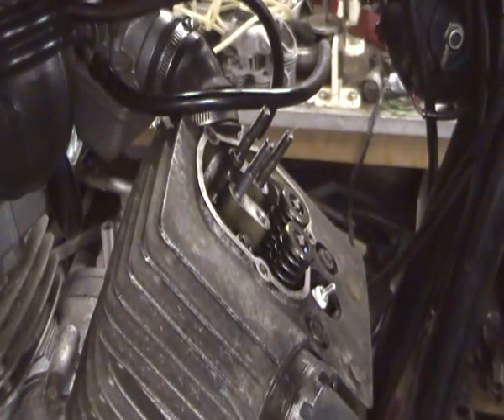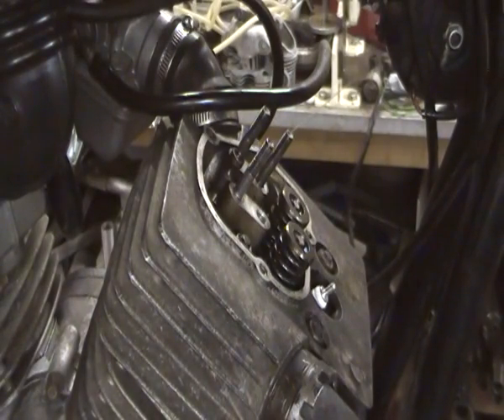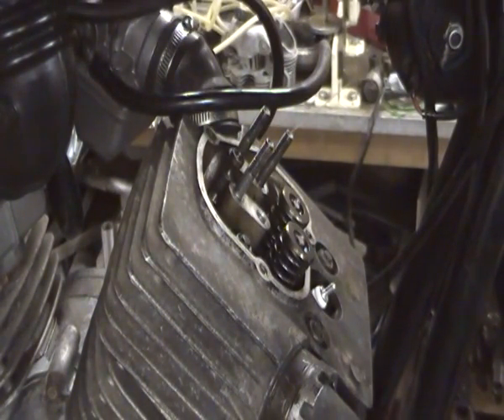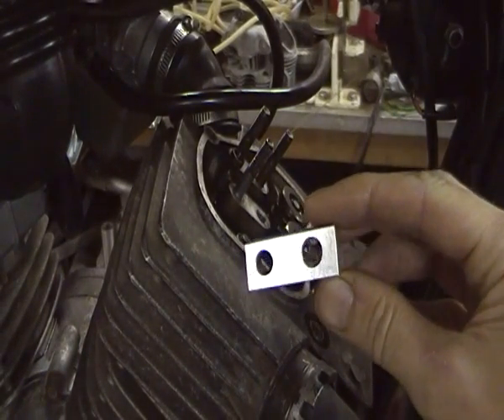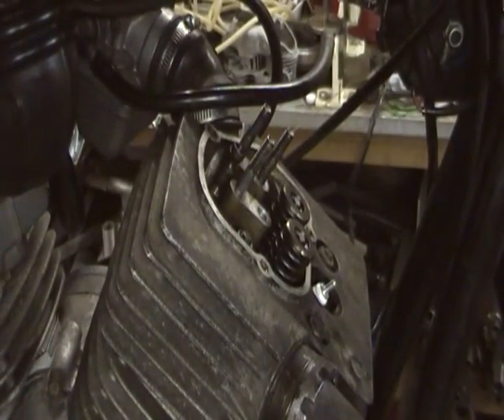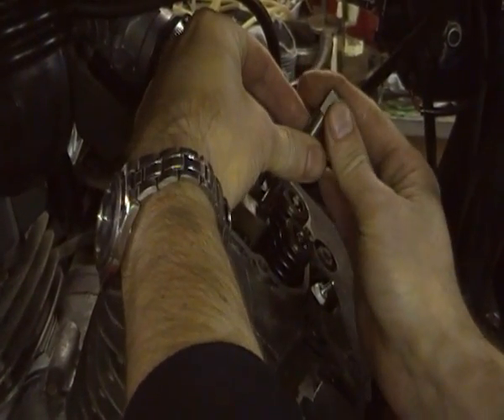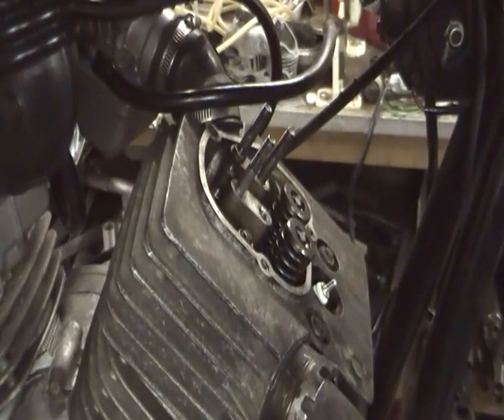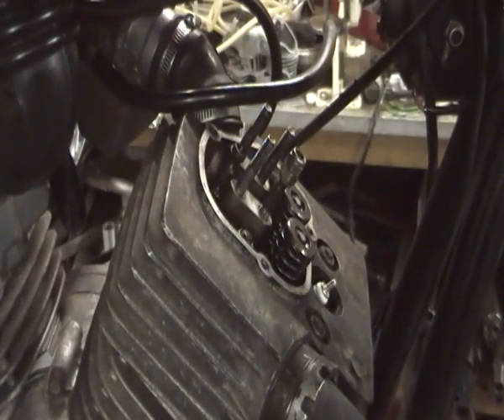Morini rocker stud thread repair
In situ repair of rocker stud thread in the head of a 500 Morini